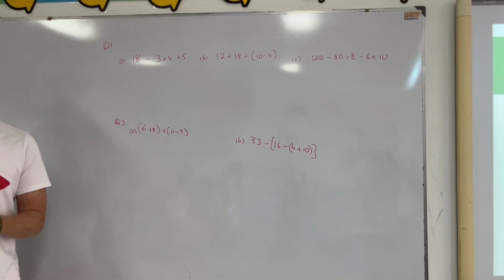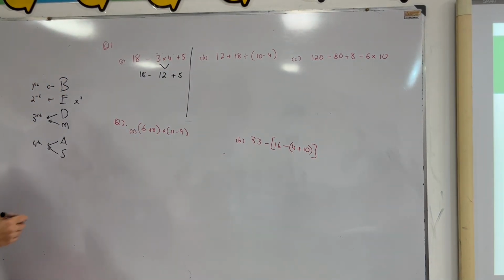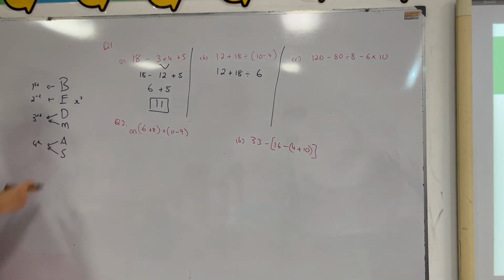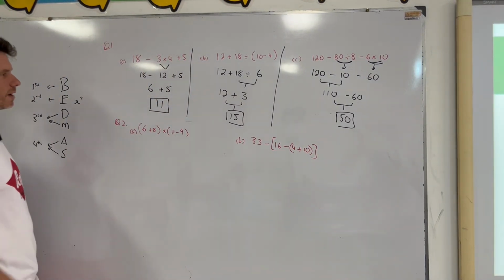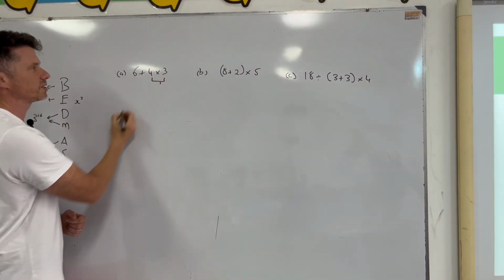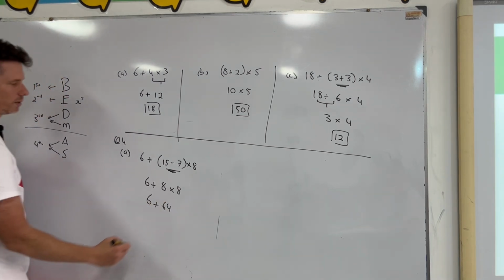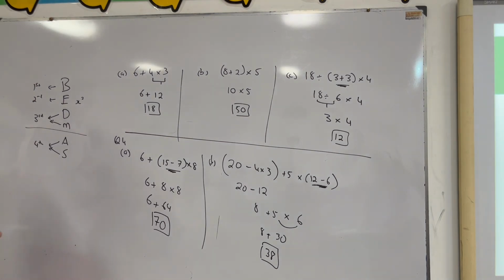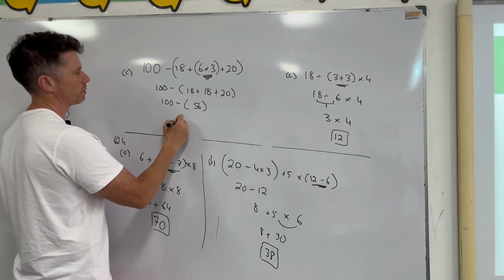Answers to the Order of Operations Quiz